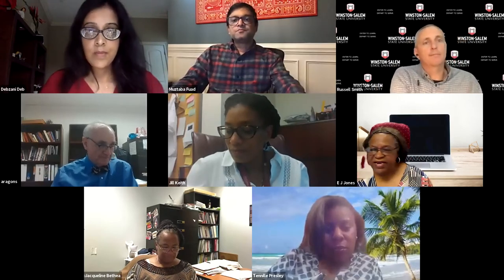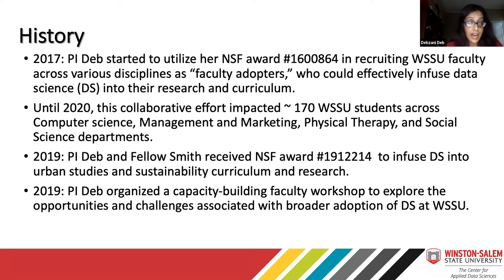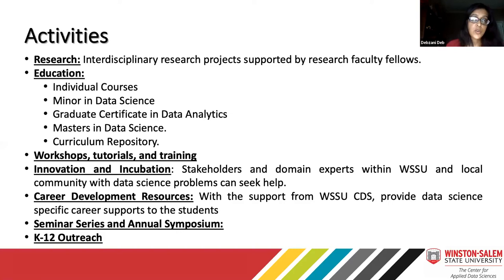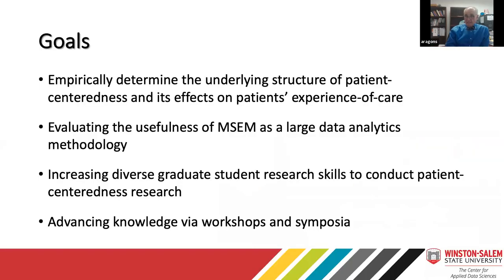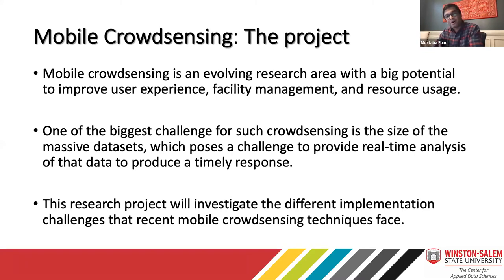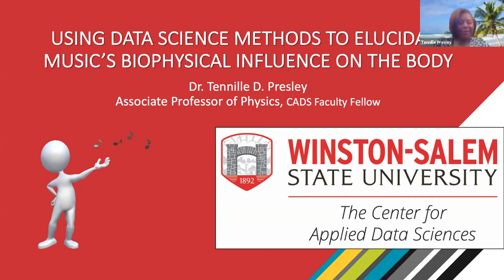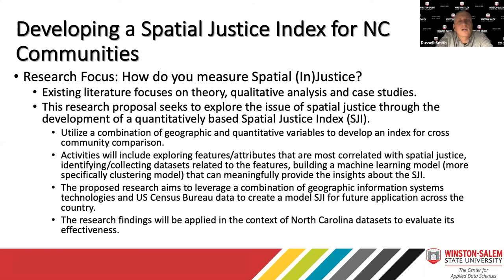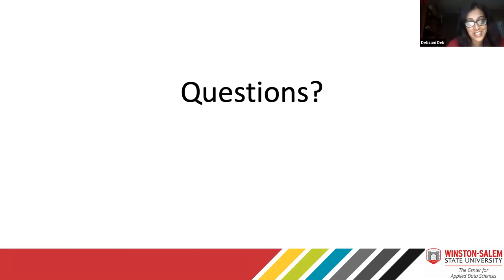CADS SEMINAR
The Center for Applied Data Science (CADS) at WSSU is an institution-wide initiative with the goal of fostering research and education in data-driven knowledge discovery. CADS aims to bring together computer scientists and domain scientists with complex Data Science problems to promote and accelerate data-intensive discovery and education. Ongoing research projects are in the areas of pharmacoengineering, mobile crowdsensing, spatial justice and social mobility, healthcare management, and music’s biophysical influence on the human body. The other center activities include curriculum infusion and enhancement, workshops and training, innovation and incubation, career development in data science, seminar series and annual symposium, and K-12 and community outreach. The center also focuses on creating an ecosystem and a robust community involving multiple stakeholders from academia, industry, government, private, and non-profit sectors in identifying factors that impede or enable inclusion and diversity in data science research and education.

Speakers:

Dr. Debzani Deb, Associate Professor of Computer Science and Director of the CADS Center

Dr. Steve Aragon, Associate Professor, Department of Healthcare Management

Dr. Muztaba Fuad, Professor, Department of Computer Science

Dr. Jill Keith, Professor of Biochemistry, Department of Biological Sciences

Dr. Tennille D. Presley, Associate Professor of Physics, Department of Chemistry

Dr. Russell Smith, Professor of Geography, Department of History,Politics and Social Justice